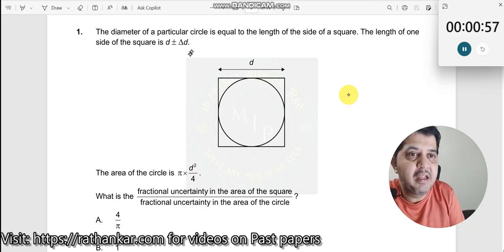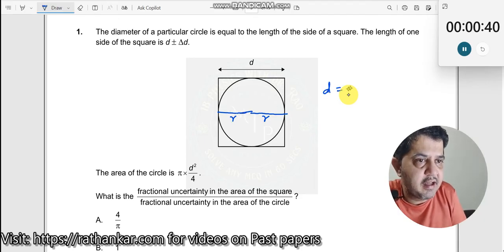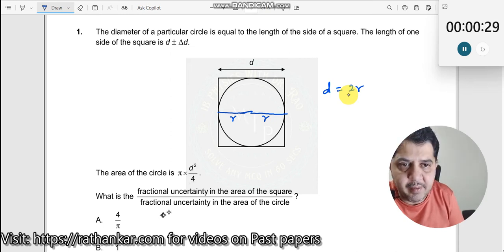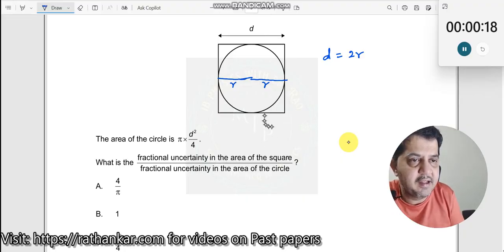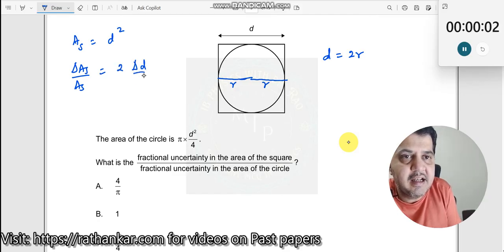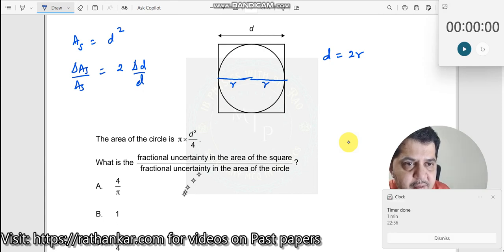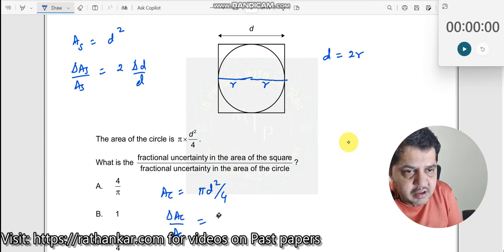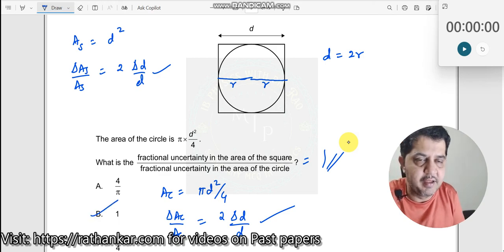1. The diameter of a particular circle is equal to the length of the side of a square. The length of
The diameter of a particular circle is equal to the length of the side of a square. The length of one side of the square is d ± Δd.

The area of the square is A_s = d², and the area of the circle is A_c = π × (d² / 4).

What is the fractional uncertainty in the area of the square divided by the fractional uncertainty in the area of the circle?

A. 4 / π
B. 1 (Correct Answer)
C. π / 4

This IBDP Physics HL question explores the concept of fractional uncertainties and how they apply to areas of geometric shapes. It requires students to understand how to calculate and compare fractional uncertainties in related quantities.

Concepts Involved
To solve this question, students need to consider the following principles:

Fractional Uncertainty: The fractional uncertainty in a measurement is given by ΔA / A, where ΔA is the uncertainty in the area, and A is the area itself.

Applying Fractional Uncertainty to Areas:

For the square, with area A_s = d², the fractional uncertainty ΔA_s / A_s is 2 * (Δd / d) due to the squared term.
For the circle, with area A_c = π * (d² / 4), the fractional uncertainty ΔA_c / A_c is also 2 * (Δd / d) as the constant factors do not affect the relative uncertainty.
Ratio of Fractional Uncertainties: Since the fractional uncertainties in the areas of both shapes are the same, their ratio is 1.

This question is moderately challenging, as it requires understanding of fractional uncertainty and its behavior in geometric calculations. The main insight is realizing that both areas depend on d², leading to the same fractional uncertainty.

Related Concepts
This question reinforces important concepts in measurements and uncertainties, such as:

Fractional Uncertainty in Powers: Recognizing that uncertainties multiply by the power in quantities involving exponents.
Uncertainty Ratios: Understanding how to compare uncertainties in different contexts.
This question encourages the Thinker profile by prompting students to apply uncertainty principles in geometric contexts.

In terms of skills, it enhances analytical thinking and problem-solving by calculating and comparing fractional uncertainties.

This question aligns with several IBDP aims:

Developing an understanding of measurement uncertainty in applied contexts.
Applying uncertainty principles in mathematical calculations.
Enhancing problem-solving skills with a focus on precision.
Engagement Tip
Pause the video now and try to set up the fractional uncertainties for both the square and the circle. Think about how the squared terms affect the uncertainty. When ready, continue the video to confirm your answer.

Enrichment
Understanding fractional uncertainty is essential in experimental physics. This knowledge aids in interpreting the precision of measurements and in comparing uncertainties across different calculated quantities.

How would the answer change if the area of the square were calculated with a different power?
Why is it important to understand fractional uncertainties in measurements?
Can you think of other scenarios where comparing fractional uncertainties is useful?
How does this concept apply to experimental measurements in a laboratory setting?